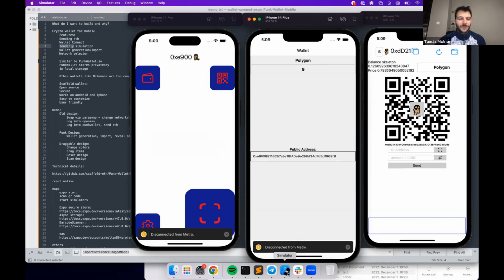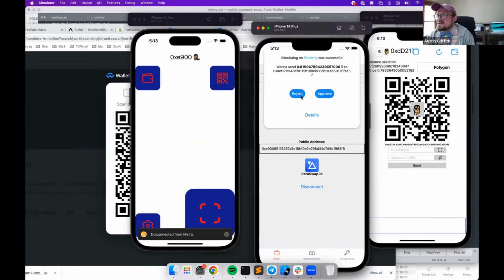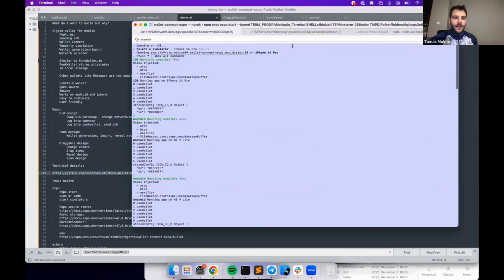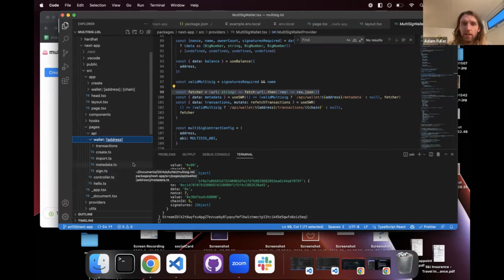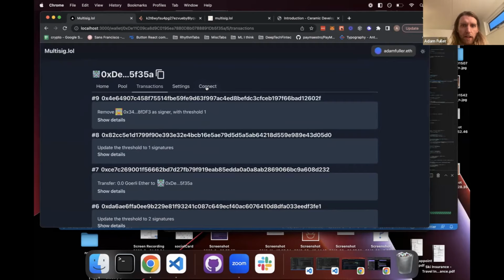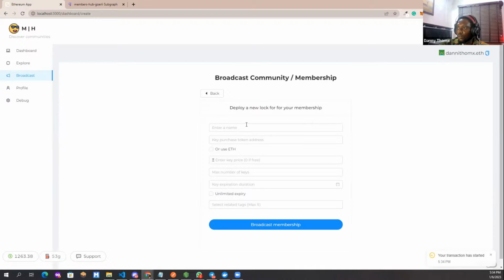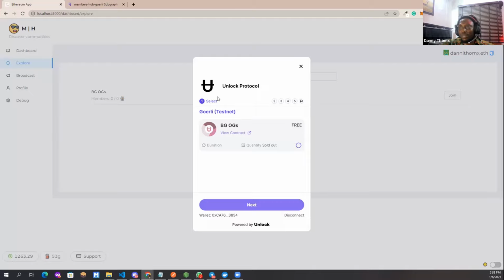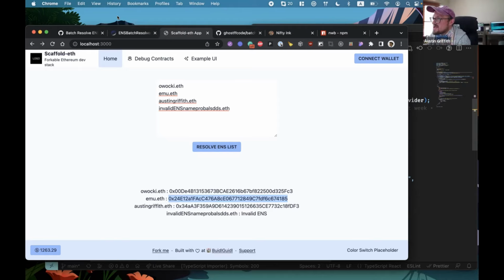🏰 BuidlGuidl - Shill your 🏗 Scaffold-Eth Build - January 6th, 2023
[0:00] Introduction

[0:39] Tam shows off his mobile Punk Wallet!

[16:47] Adam shows off his multisig.lol next.js build!

[26:52] Danny shows off The Members Hub - a community membership app!

[34:25] Bliss shows off his batch ENS resolver using multicall!